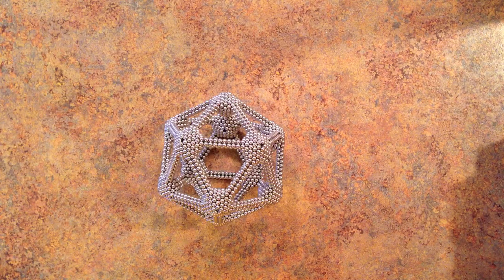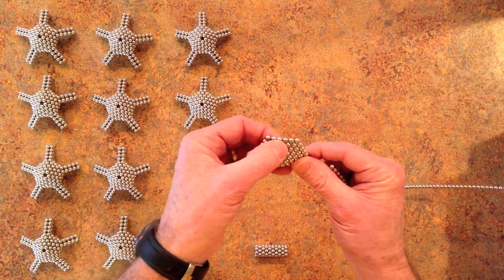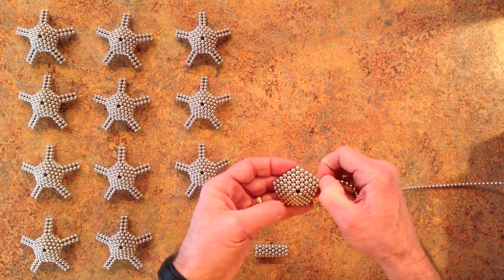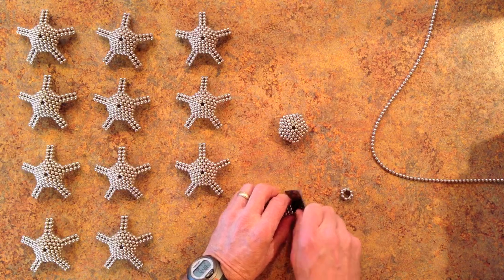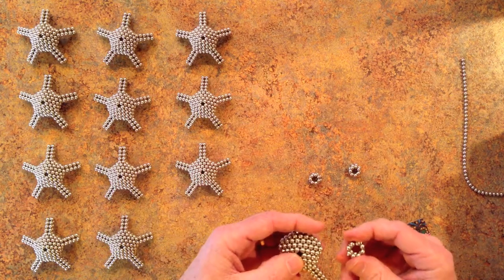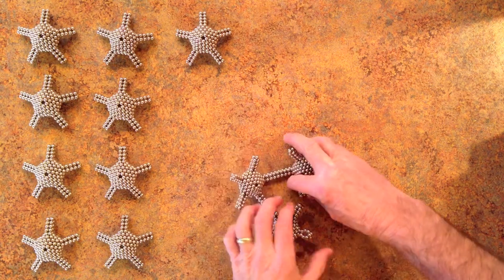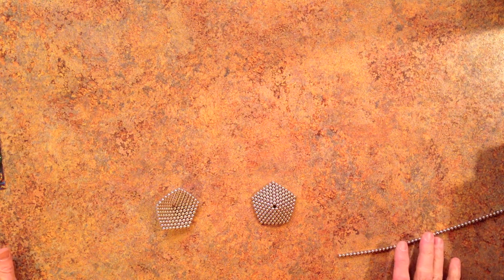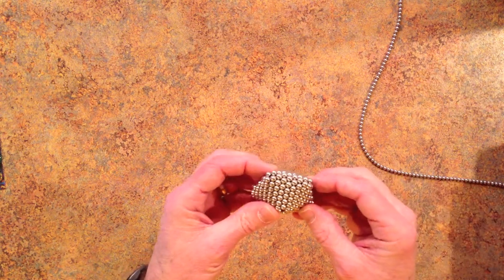Icosahedron With Diagonal Polygons Tutorial (Zen Magnets)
This tutorial video describes how to make small and large versions of this shape, which was invented by saxplayingcompnerd. For the 3,240-magnet small version, each of the 12 subunits requires 190 magnets for the hollow corner piece and 80 magnets for the stubs.  The 4,740-magnet large version requires 315 magnets for each corner piece (used by saxplayingcompnerd) and 80 magnets for the stubs.  You can use longer or shorter stubs as desired.